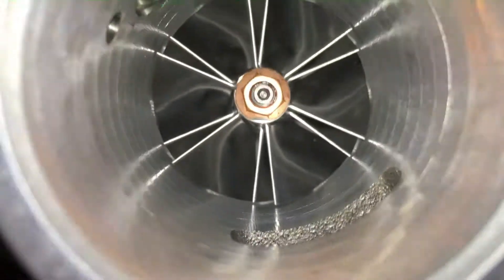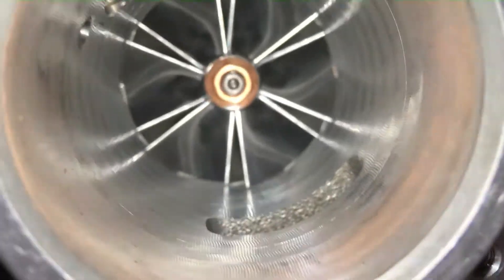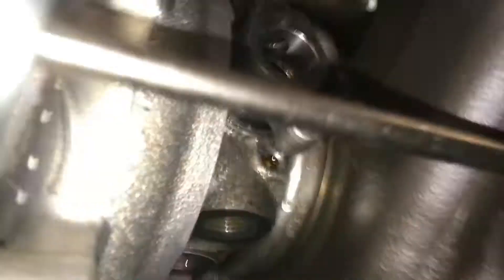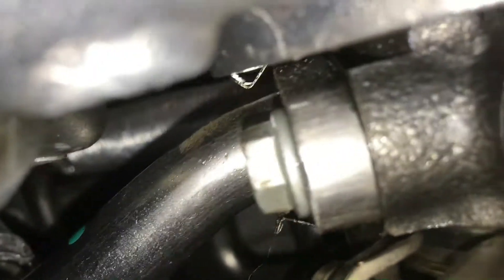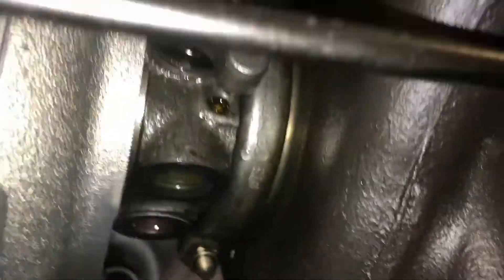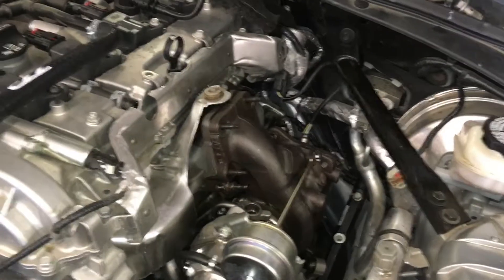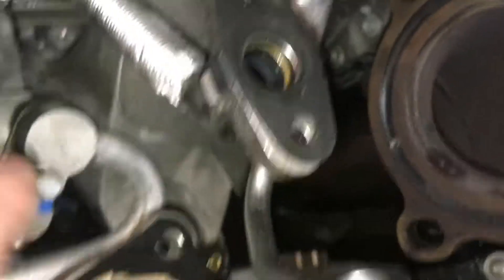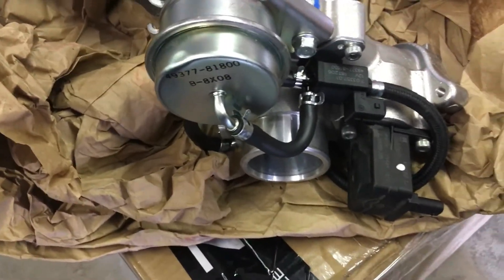DIY Turbocharger removal 2018 Cadillac ATS Camaro LTG 2.0T engine upgrade to ZZP Big turbo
Introduction to a new purchase, a ZZP Big Billet Compressor wheel turbocharger.  Also part one to the removal of the original turbocharger and preparing the new turbocharger for installation.